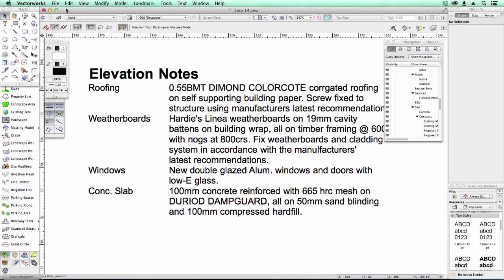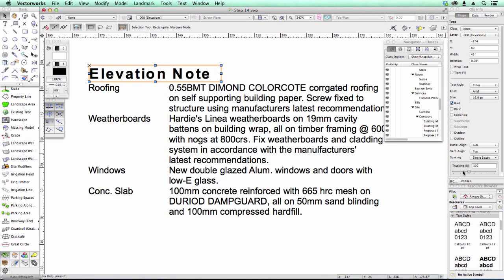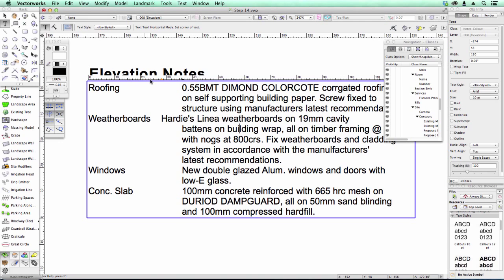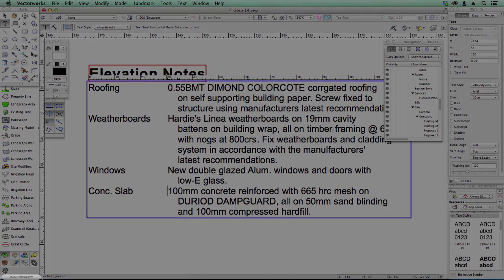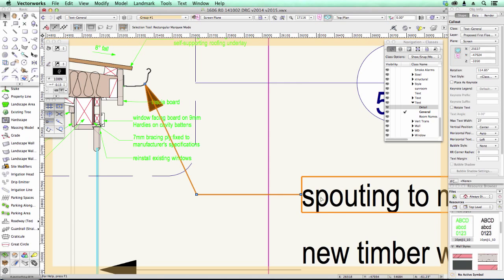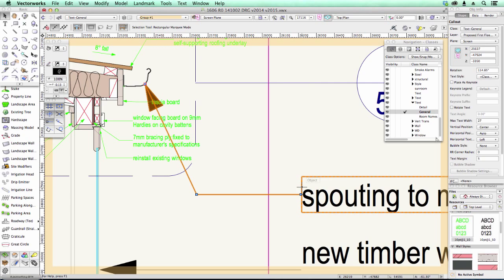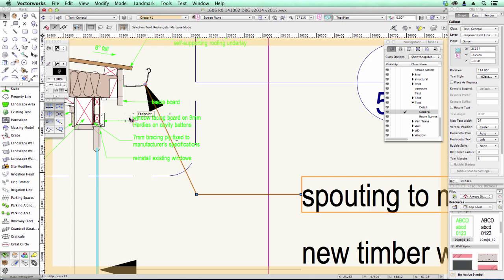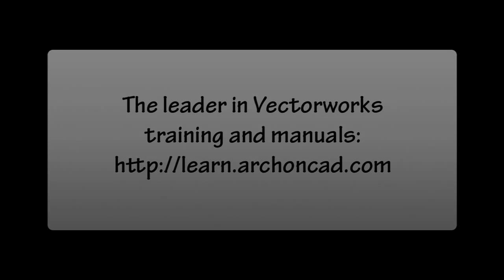podcast197 Text Changes in Vectorworks 2015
Vectorworks have worked hard on implementing text improvements for Vectorworks 2015. These improvements include control over text tracking, variable Tab settings, and using classes to control text size. These changes may seem small, but they will improve your productivity.